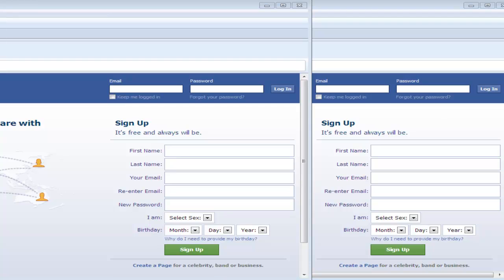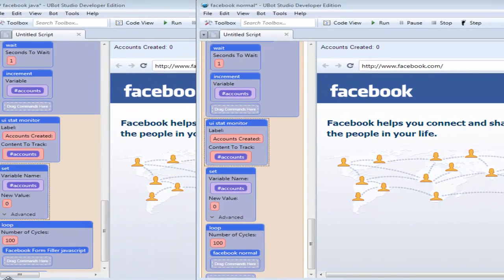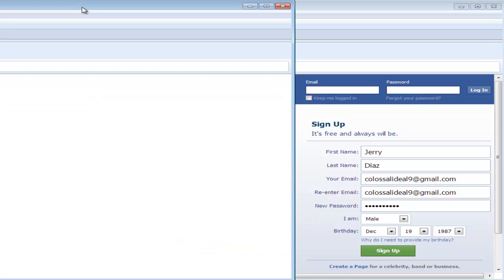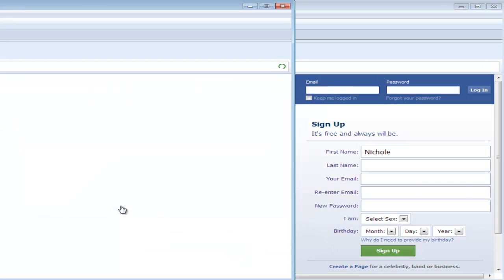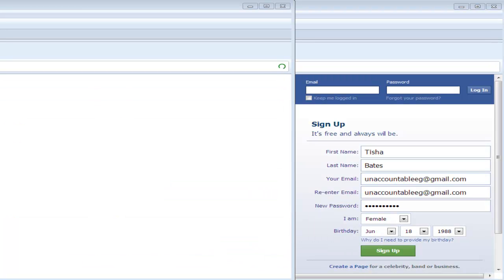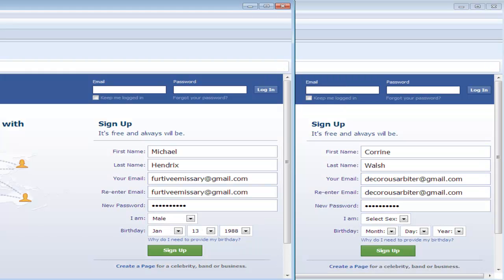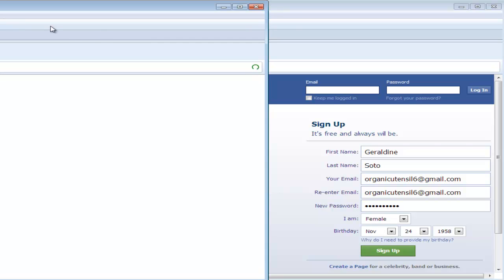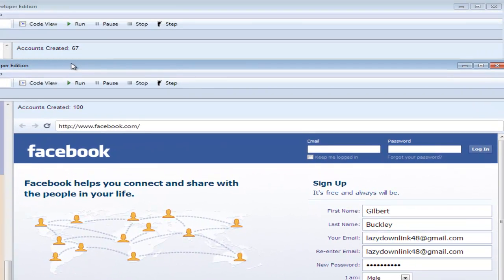Java Snippet Library - Ubot Studio v4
Automate your form submissions with SUPER SPEED.. today for over 50 sites available in 3 different packages